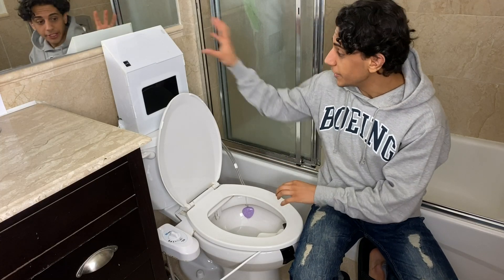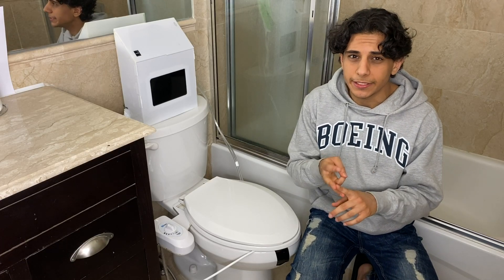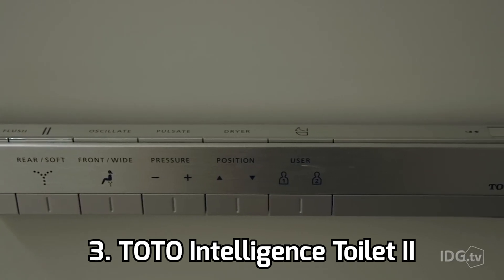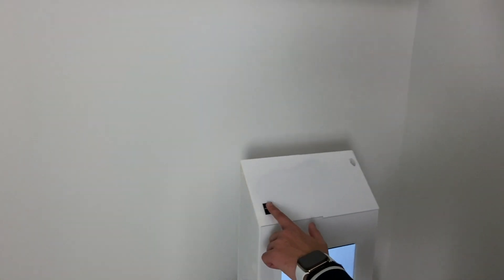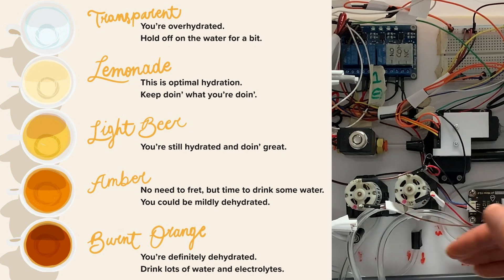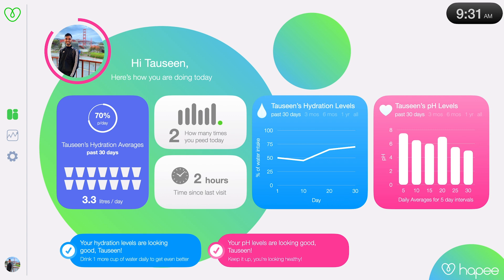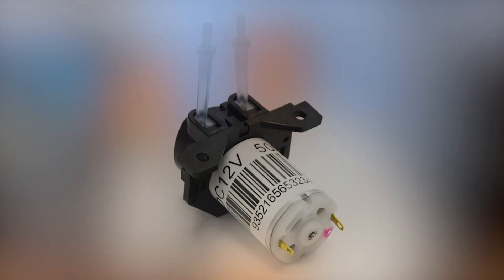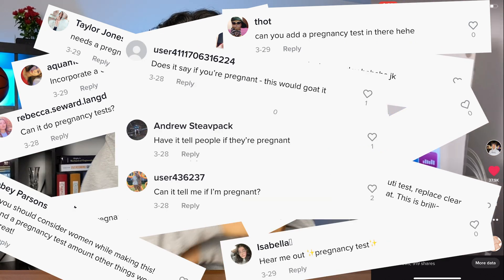I created a toilet that tracks your health | My Engineering Project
As a final year university of waterloo engineering student, I have to create an engineering project that sums up all the stuff I learned across my five years of engineering. So, with my friends, I created a smart toilet that can track your health. The product vision is to collect valuable data in your urine every day as it’s being flushed down the toilet to give people a non-intrusive way of learning about their health and providing them with tools for early disease detection and prevention. Ideally, it can provide data about the presence of STIs, UTIs, kidney stones, diabetes, or dehydration in the human body.

In this video, I talk about how we took this idea from a random thought to a working prototype. Hopefully, you enjoy watching this, it was a really fun project to make!

P.S. Yes, I had to use duct tape for a part of this project…it’s still a work in progress ;)